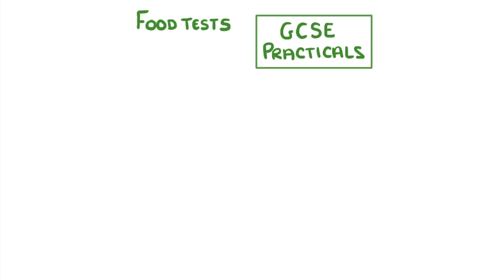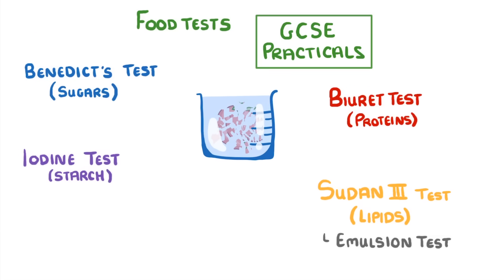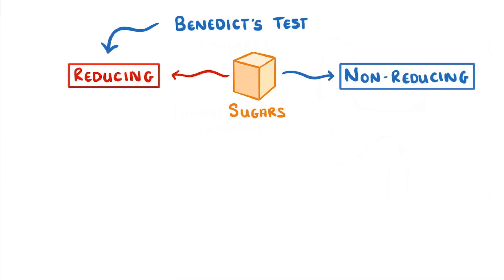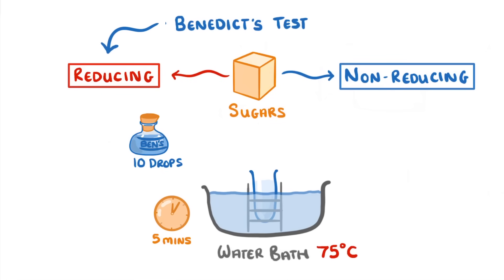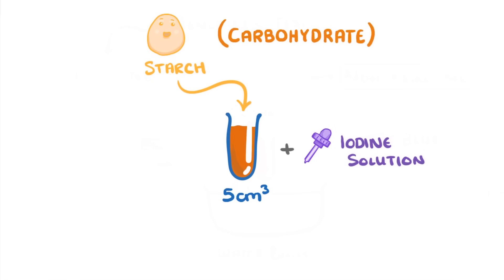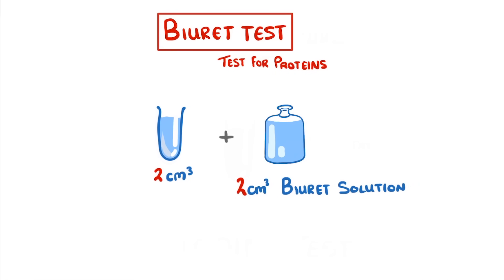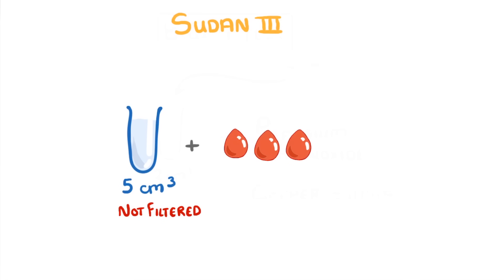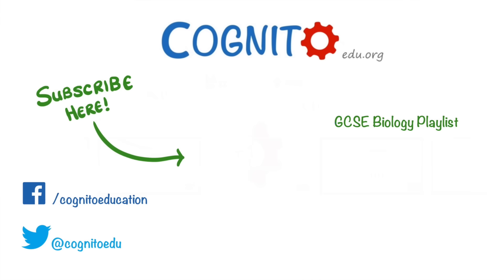GCSE Biology - Food Tests Practicals #16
Everything you need to know about the food tests GCSE practical. We cover the:
- Benedicts Test
- Iodine Test
- Biuret Test
- Sudan III Test
- Emulsion test (edexcel only)